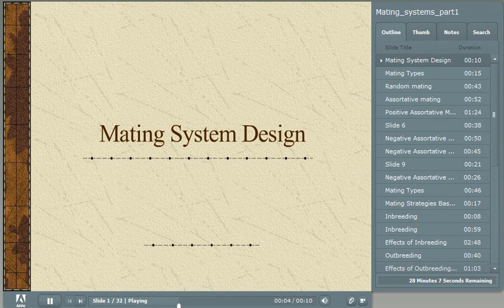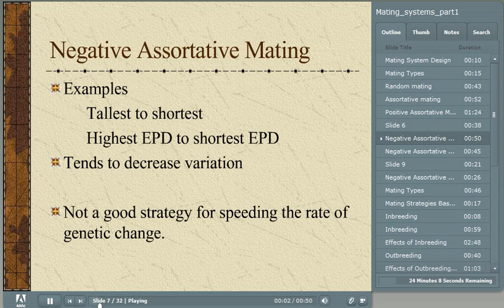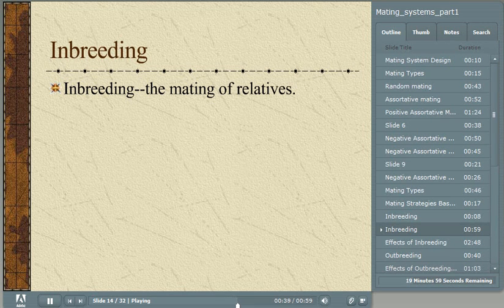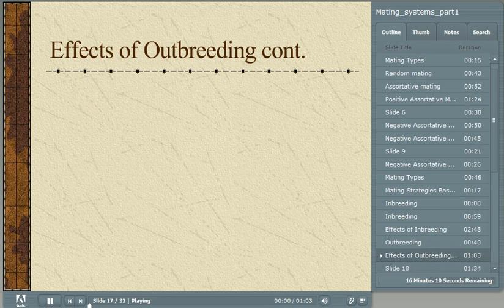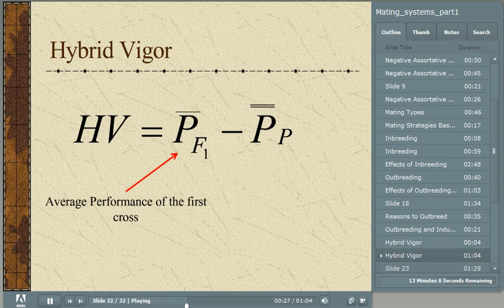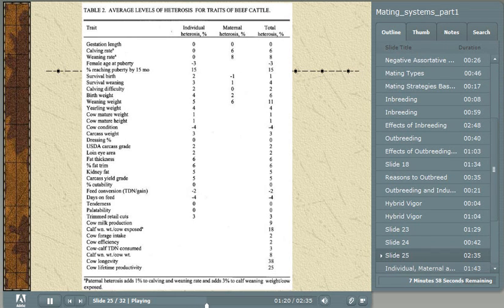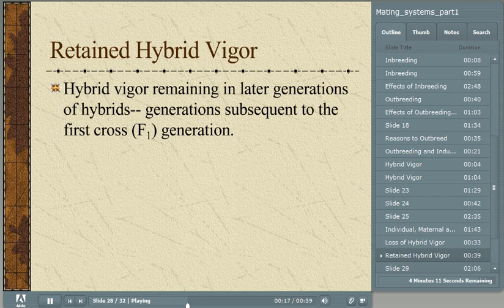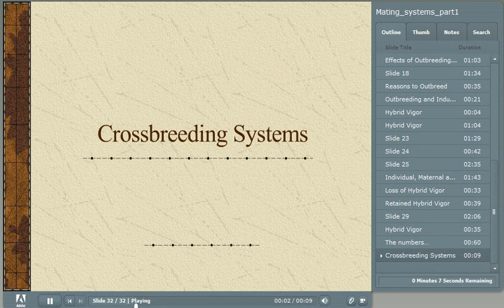Week 8 Mating Systems